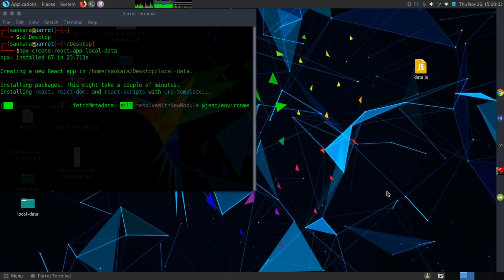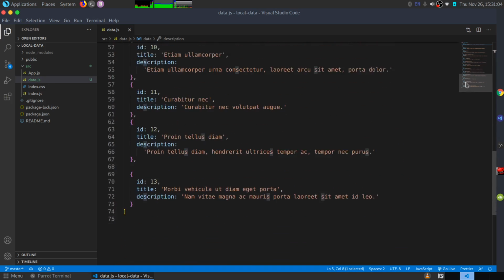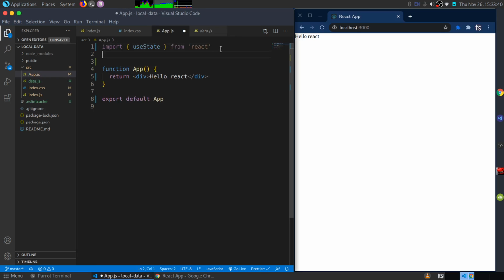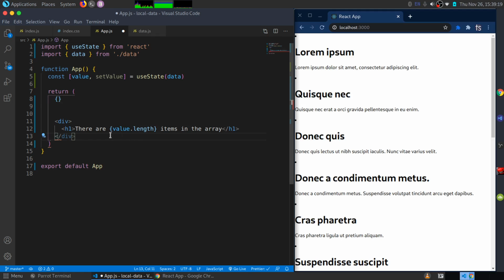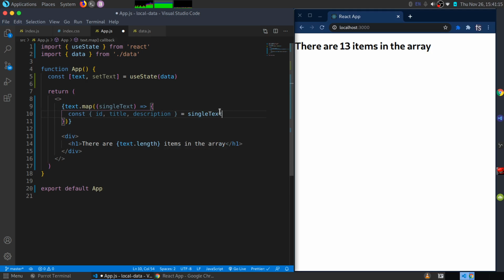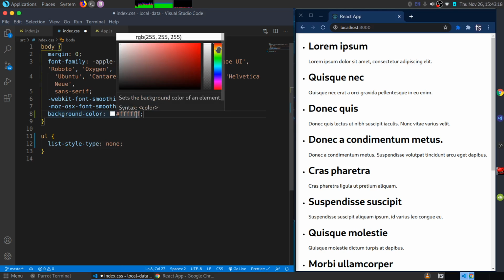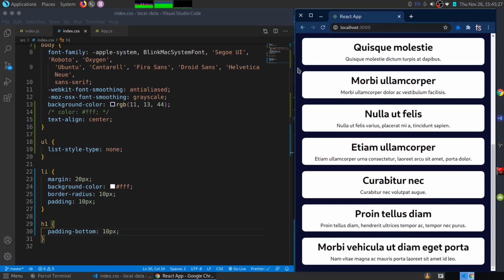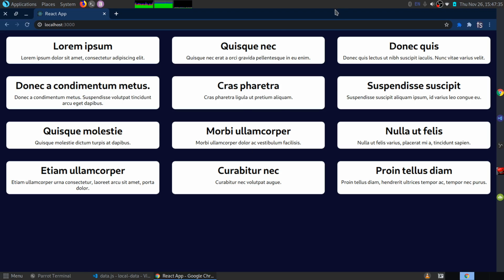Display Data Using React And The useState Hook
A supplementary to my GitHub API video, this video showcases how to set up your local data, import it in React, and display it.
We use the useState Hook for this, and it is therefore good practice.

PS: I ramble a bit at the end...